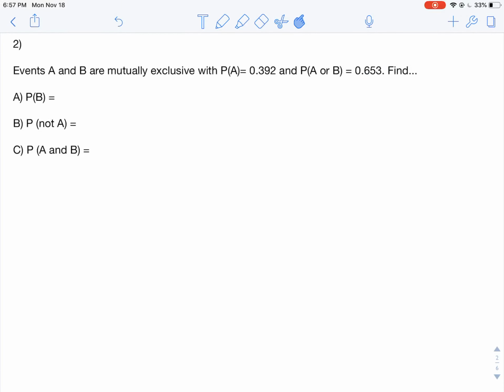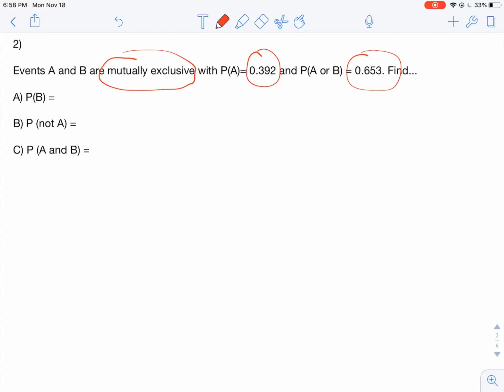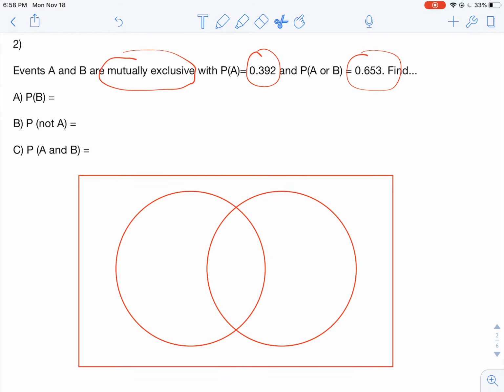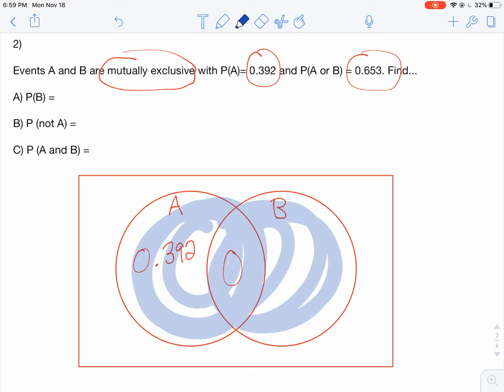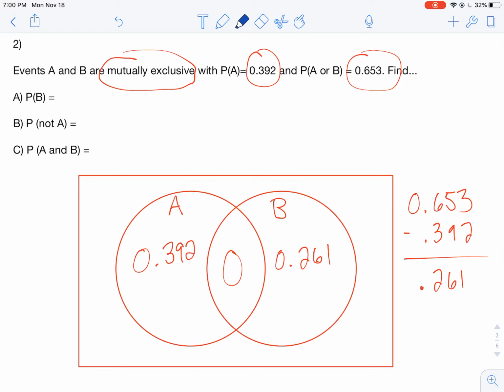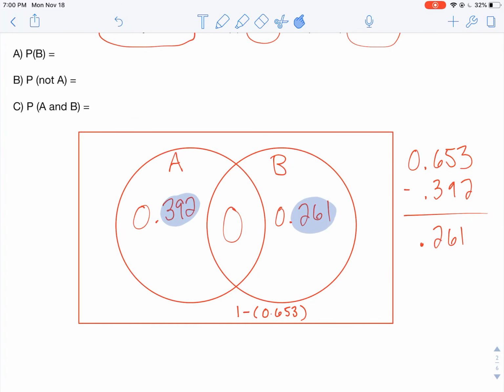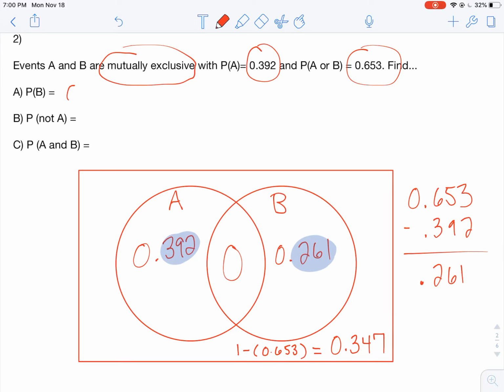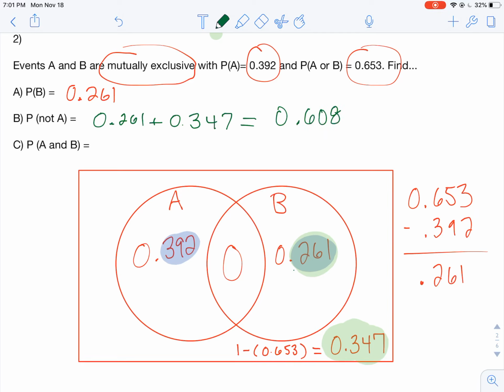Mutually Exclusive Events - Venn Diagrams and Probability Notation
I walk you through an example of a problem where we know two events are mutually exclusive, we have the probability of one and the probability of “one or the other”